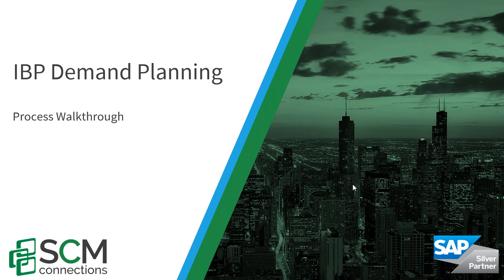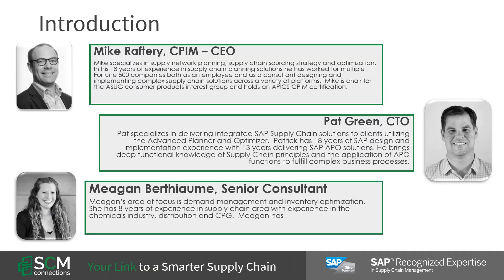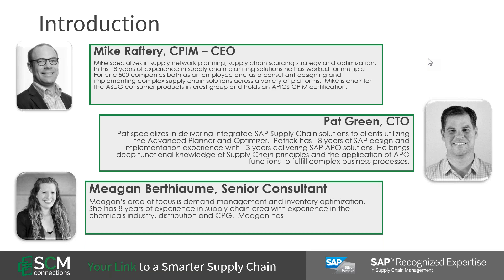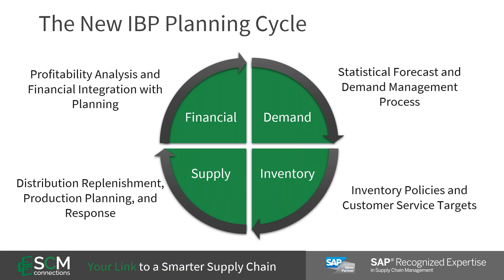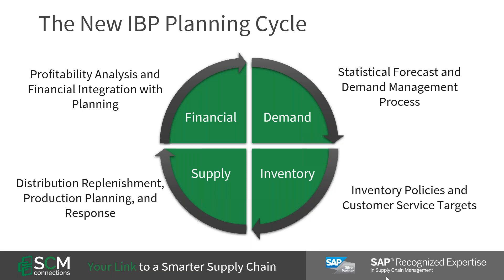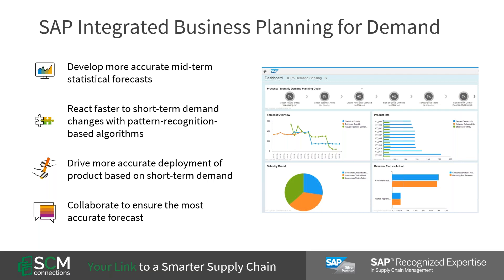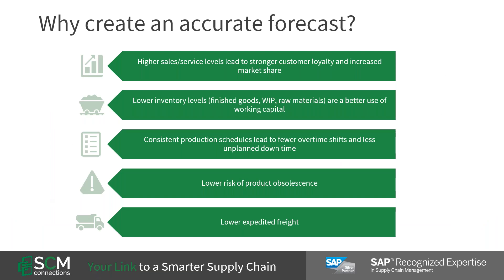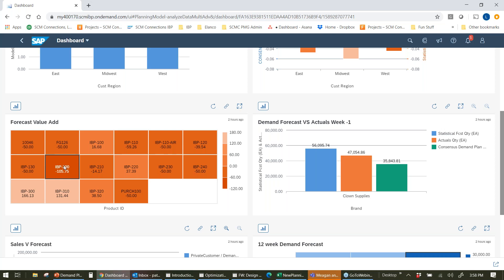SAP IBP Demand Planning Process Walkthrough (SCM Connections Live Webinar Replay)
Join our SCM Connections DP experts as they walk through a day in the life of a demand planner in SAP's IBP tool.

In this webinar, the presenters conduct a live demo of the IBP system functionality that supports a mature demand planning process, including statistical forecasting, outlier corrections, best fit modeling, consensus planning, phase in and phase out for new products and performance metrics.